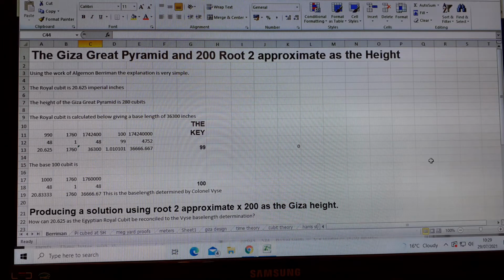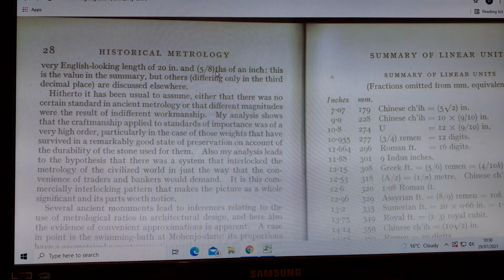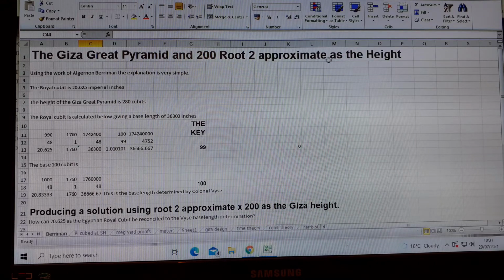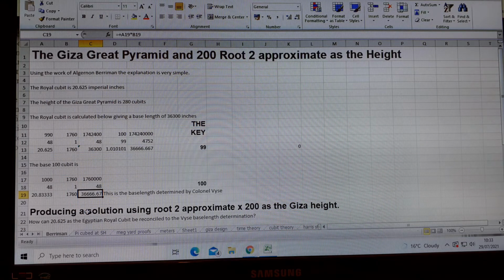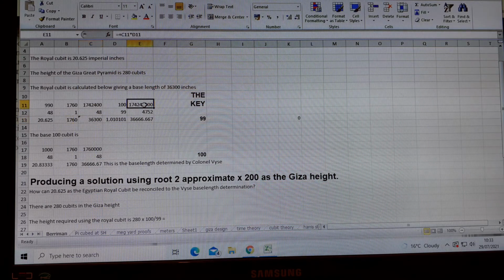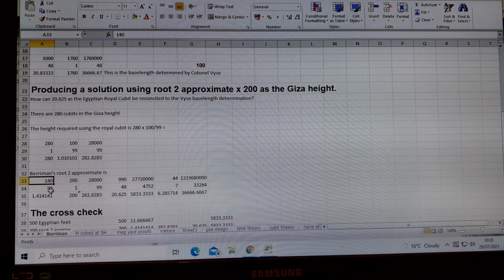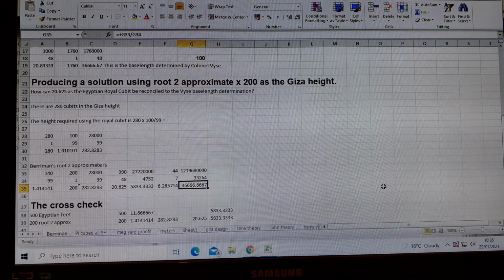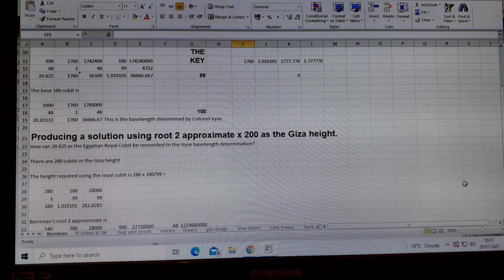30. The Giza Great Pyramid Height is 500 Egyptian feet being 200 Root 2 approximate.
Berriman's measures for root 2 approximate as 140/99, the Egyptian Foot as 11.666... imperial inches and the Egyptian Royal cubit as 20.625 imperial inches are validated against the Colonel Vyse base of 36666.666... recurring imperial inches.